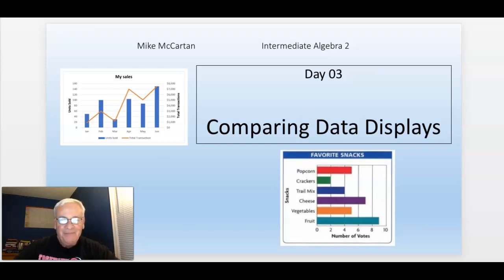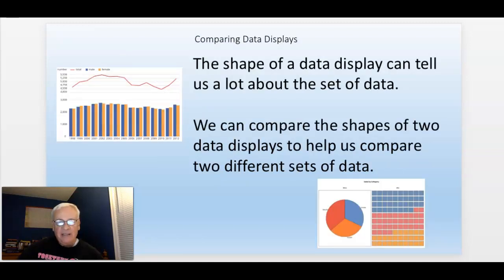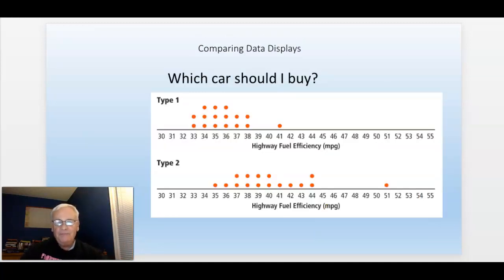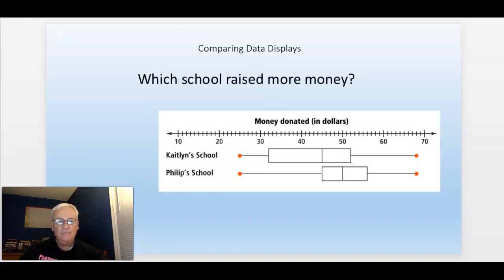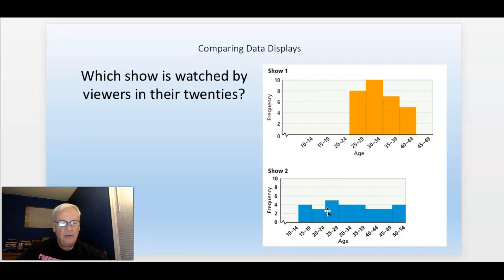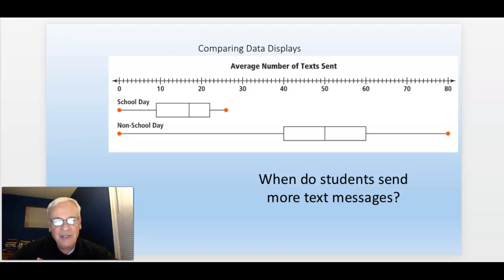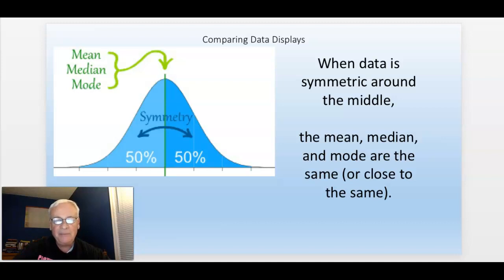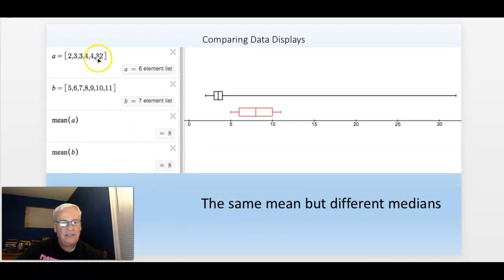Day 03 Comparing Data Displays